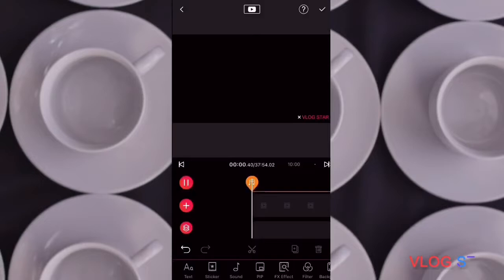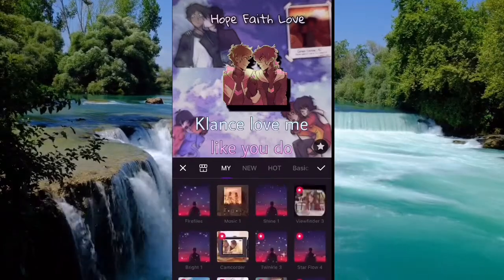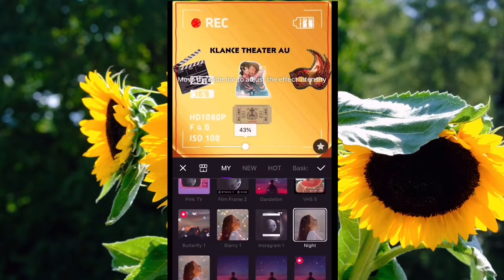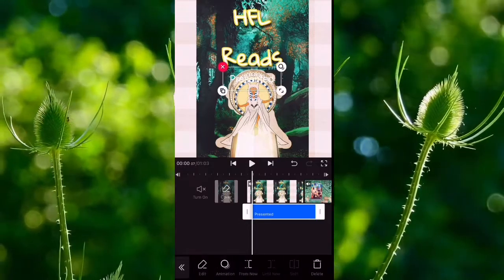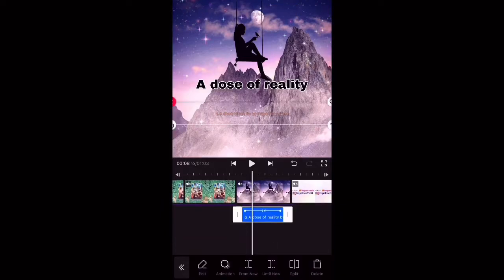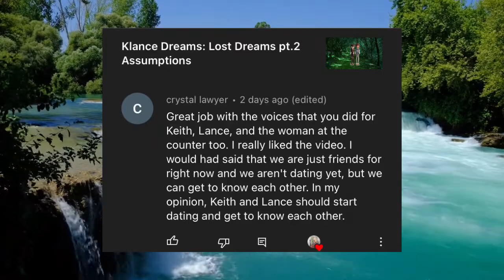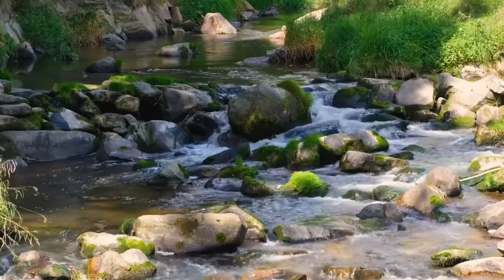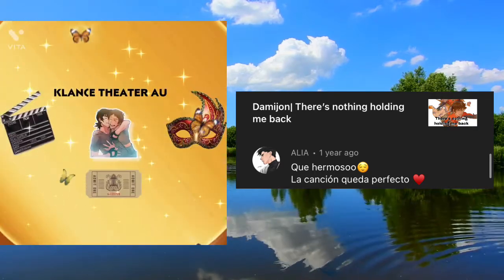Behind the scenes of editing Klance Melody A does of Reality: 568 Subscribers special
Hi friends, I apologize for not uploading this video sooner, though it’s been done for a while, I’ve been going through a period of transition, new school, new phone, new headphones, and taking time off because I’ve been burning out since August. I thank all of y’all so much for being supportive, loving, caring and kind, So I hope you enjoy this video. Also If you don’t get a shoutout in this video, it’s because I made this video at the end of August, and it’s now the end of September. Before you go ahead please check out the TW’s and other additional information about this video.

✅❌TW’s there are TW’s in this video including cursing, and the discussion If  mental health, as always wear headphones in a public setting, and if this isn’t for you, feel free to watch the other videos linked below.

2. Links to everything ✅

Unseen

Focus

HopeLovestalks Episodes 9 through 55

Thee Offload: Episode 4, Season 2,
Home Life

Klance Soulmates season 1

Klance Theater Au season 1

Klance comic dub 71: The Gamers

Klance comic dub 66

Klance comic dub 67

Klance comic dub 68

Klance comic dub 69

Klance comic dub 70

Klance: Sky full of stars

Klance: I wish you came back

Come sit with me, and look for fics to read.

Come sit with me: New school year, New feelings

Quora space: Small Creators Heaven

Time Stamps

0:00-1:56 Intro

1:57-3:39 Intro Inspa

3:40-6:22 Creating new media

6:23-23:23 Behind the Socials

23:24-29:01 Behind the Intro

29:02-29:52 Behind the body of the video

29:58-30:13 Lunch

30:08-39:37 Behind the Outro

39:38-40:50 Welcome to the After-show

40:51-77:10 Shoutouts

77:11-91:61 Finally Thanks

By Super Lofi World

You can find a link to our channels insta on our channels about page.

I Hope all of this finds you in the best ,

Love always,

Hope Faith Love